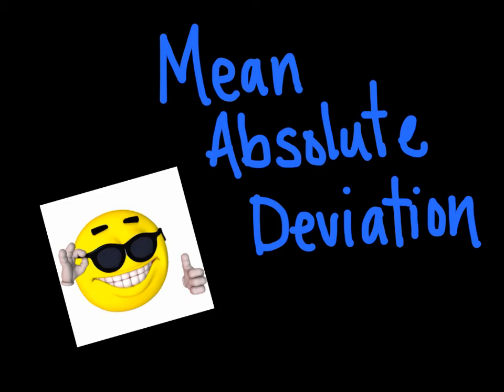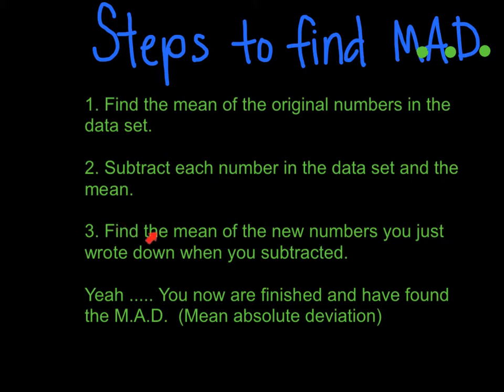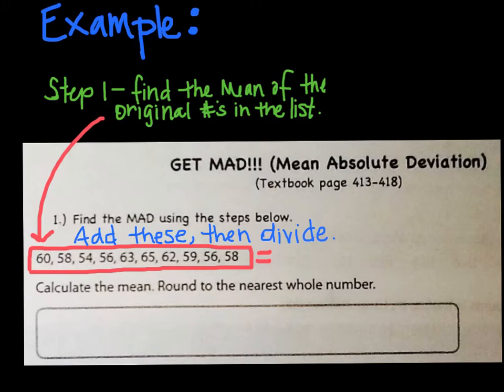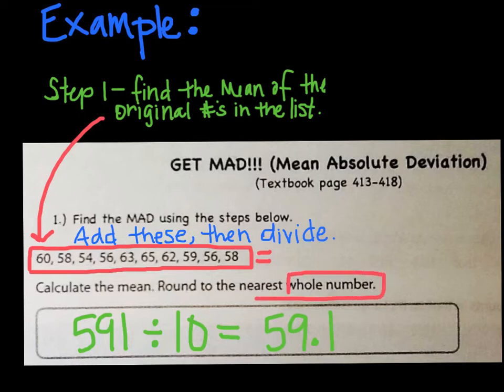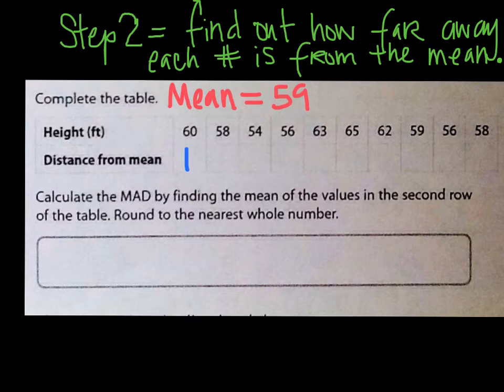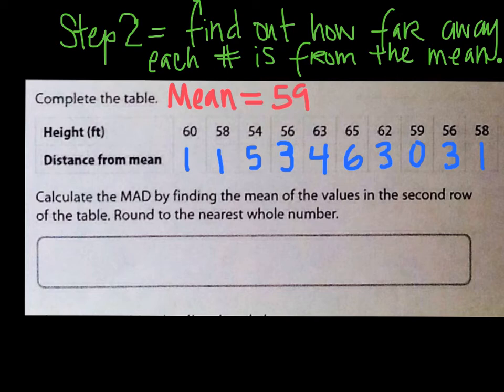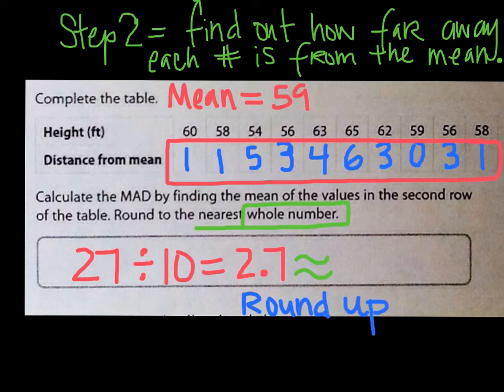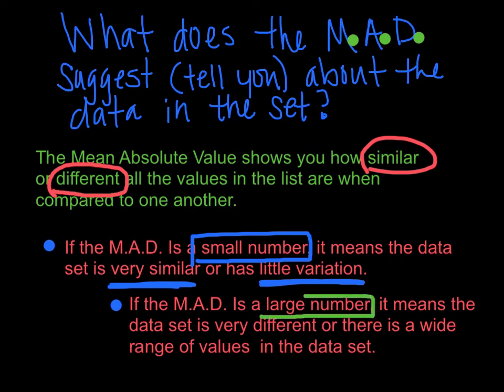Mean Absolute Deviation